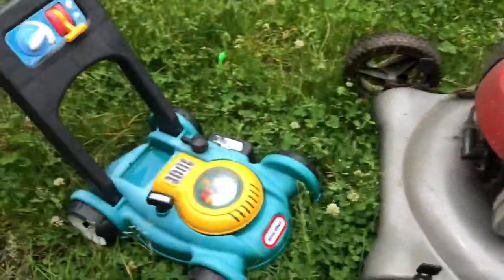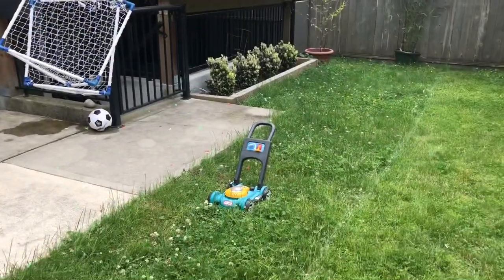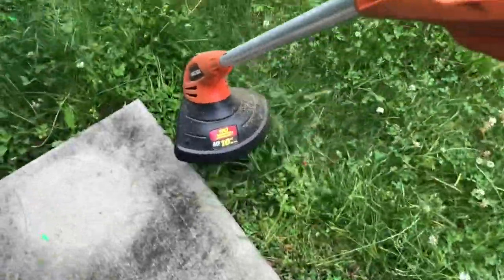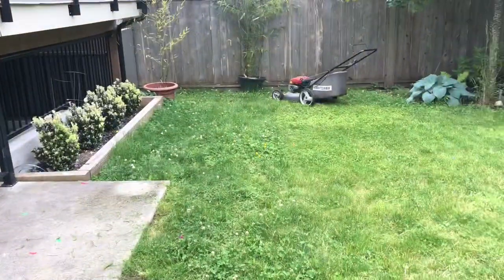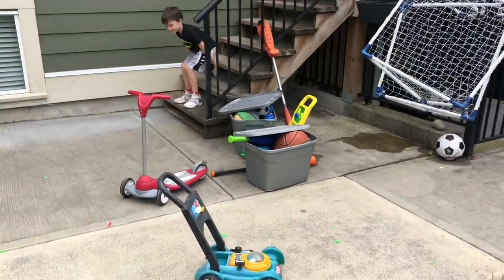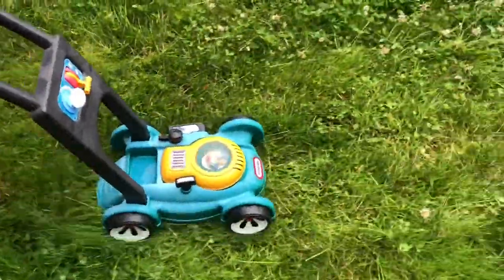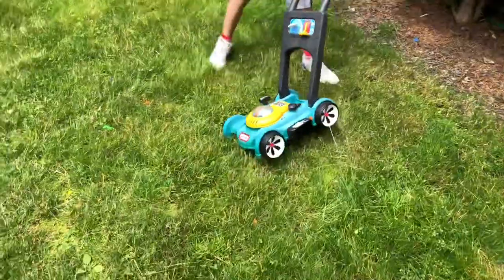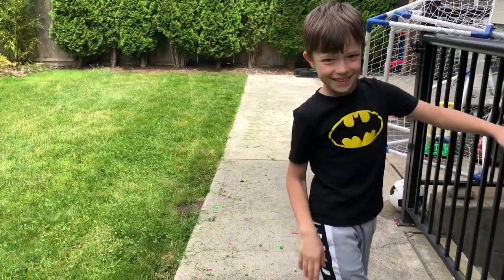Toy Lawn Mower vs Real Mower | Kids Tool Toys Brothers R Us!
Brothers r Us have more Toy LawnMower, Garbage truck, Spiderman videos and other Fun toy review videos for kids along with Superhero Spiderman, Thomas and Friends.

~ About Brothers R Us ~
Welcome to the most fun, family friendly and entertaining toy channel on YouTube. You will see tons of exciting toy episodes mainly focusing on Toy Lawn Mowers, Garbage Trucks and Spiderman Superhero videos. We have a lot of Lawn Mower Toys, from Little Tikes Gas 'N Go LawnMower, Fisher Price Bubble Mowers, to Home Depot Toy Mower and even real life Lawn Mowers. Brothers r Us also review tons of toys like Playdoh, Lego, Farm animals, Wiggle Ride-ons, Wrangler Jeep Ride-on toys from Fisher Price. We also have Surprise kinder eggs and lots of other surprise characters like Princess Elsa, Hulk, Venom and Joker and many other Superheroes.